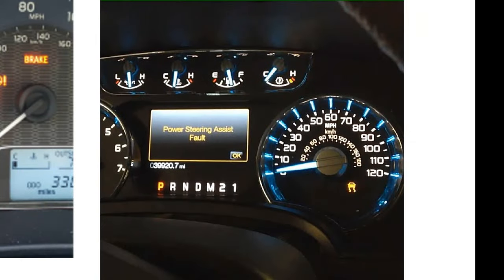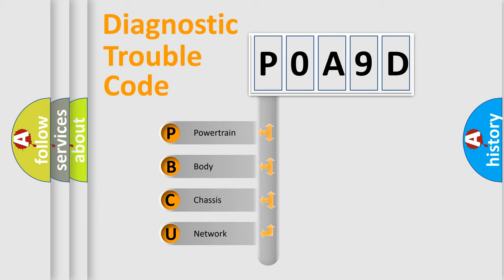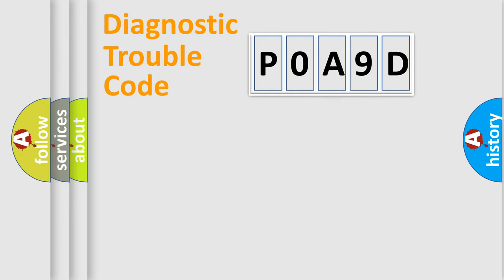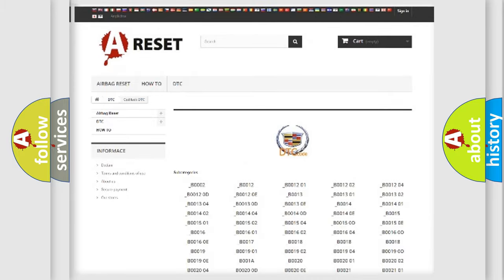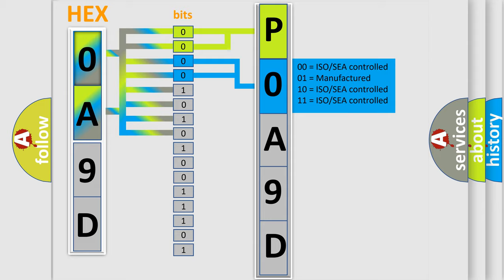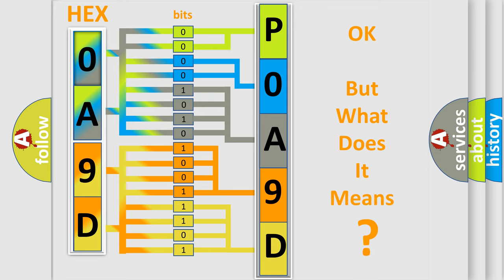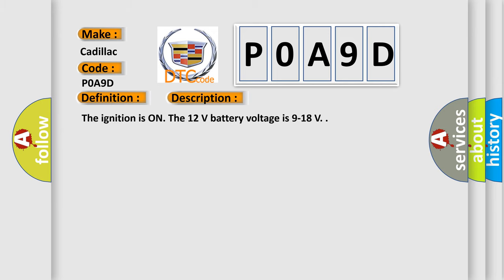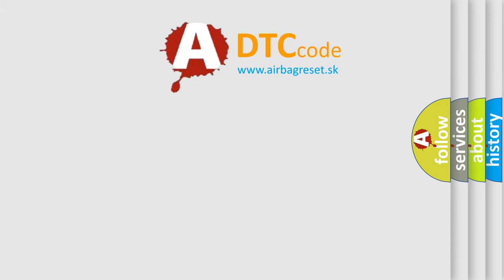DTC cadillac P0A9D Short Explanation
Contents:
0:21 Basic DTC analysis according to OBD2 protocol standard.
1:48 Insight into programming
2:58 A diagnostically understandable description of the Diagnostic Trouble Code
3:05 Basic error definition

Make:
Cadillac
Code:
P0A9D
Definition:
Hybrid Battery 1 Temperature Sensor Circuit Low Voltage
Description:
Cause:
P0A9D, P0AC7, P0ACC, and P0AEA
The hybrid battery temperature is greater than 95°C (203°F) and one other temperature sensor is less than 70°C (158°F).